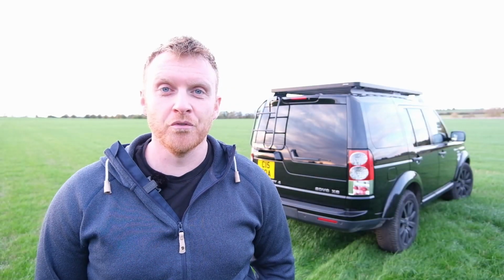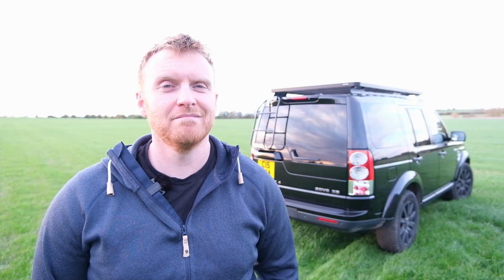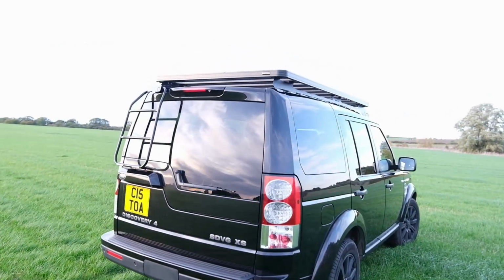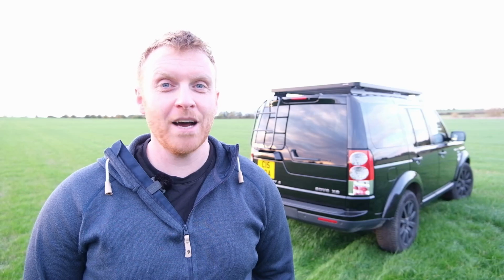Front Runner Roof Rack and Ladder on Land Rover Discovery 4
I fit the Front Runner Roof Rack and Ladder to my Land Rover Discovery 4. But it wasn't easy! There were several issues that took hours to resolve. Despite researching lots of different roof racks for Land Rovers, I didn't come across any videos that warned me of the problems fitting the Front Runner. But now that I have overcome these issues, I love it.

So if you are thinking of getting this roof rack for your Discovery / LR3 / LR4, or any 4x4 for that matter, watch this video and hopefully you can avoid the problems I faced.

I was tempted by several other roof racks, like the Pro Speed and the Rhino, because they had great reviews and looked pretty good too. But in my opinion, the Front Runner looks the best.

I will be gradually modifying my Land Rover to take it on adventures with me, so Subscribe to my channel if you'd like to see more upgrades to the Discovery 4.

Also, I am not an expert (which should be obvious in the video), but if you have any questions about the roof rack, the rear ladder, or my experience fitting it, please comment below and I will do my best to answer.